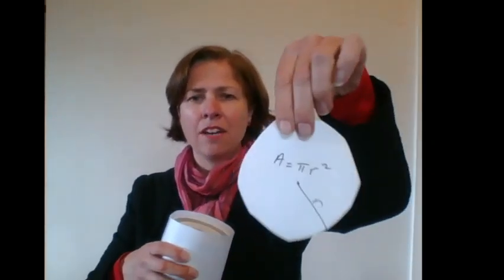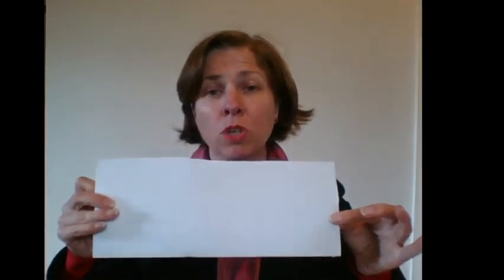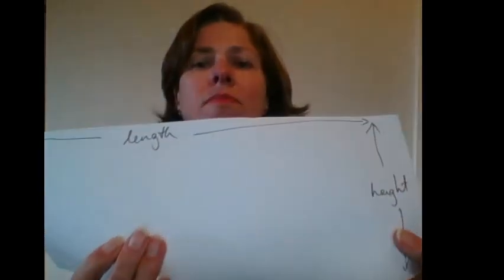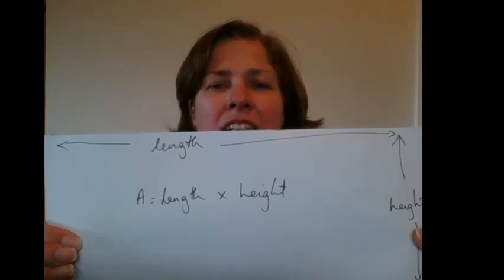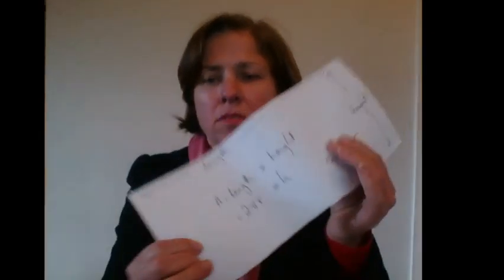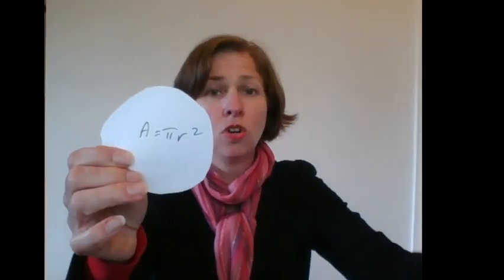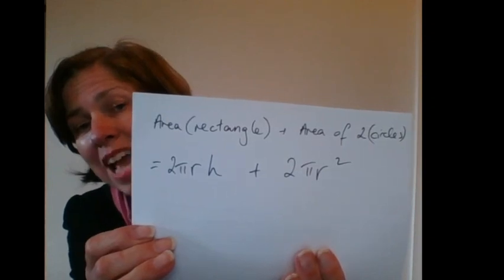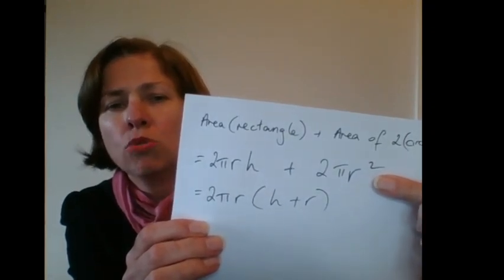Total Surface Area of a Cylinder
This video shows how to find the total surface area of a cylinder.
This is for my year 9 maths class, in the topic of Measurement.